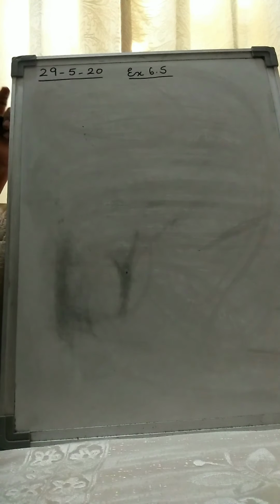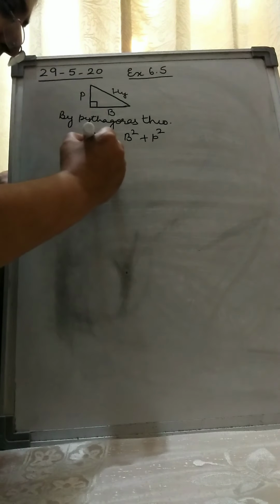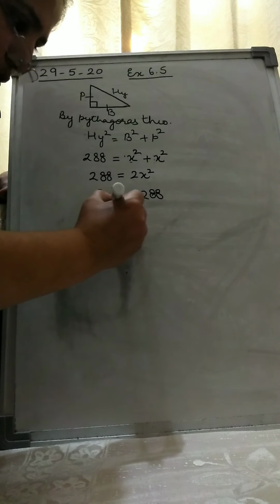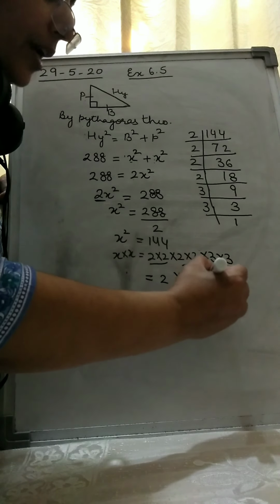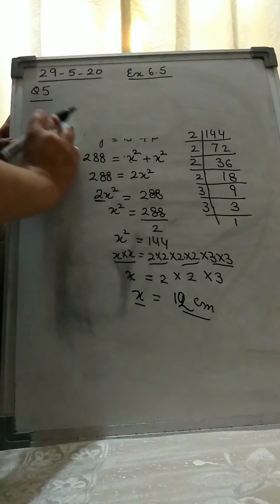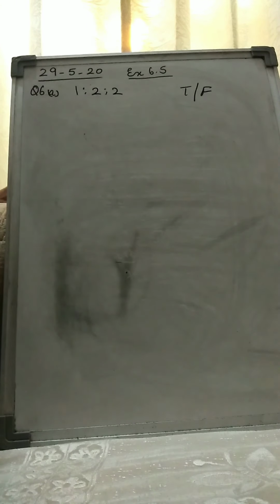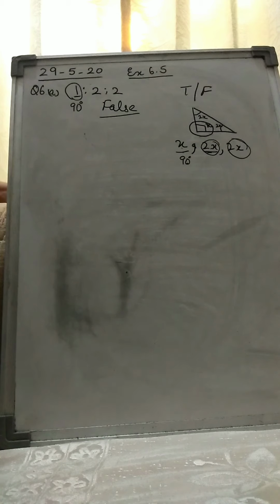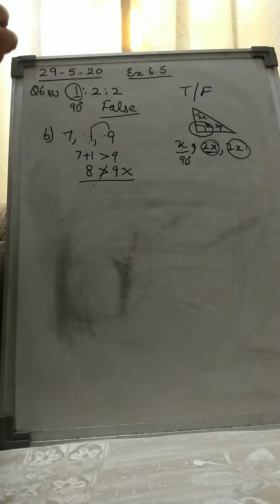Chapter-6,Triangle & Its properties, Part-16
Triangle & Its properties, Part-16